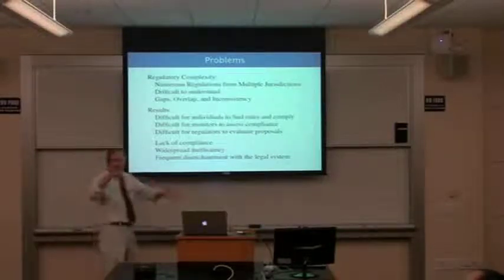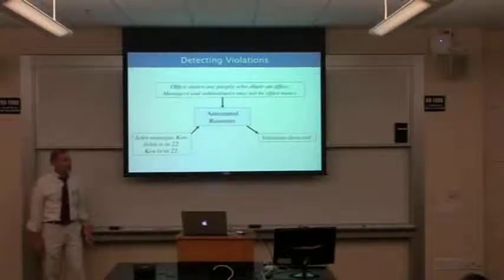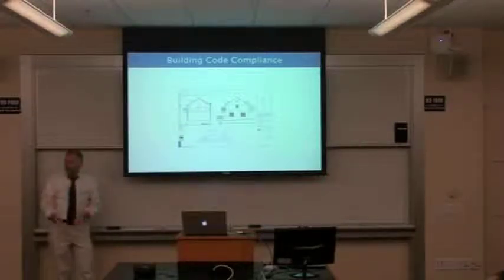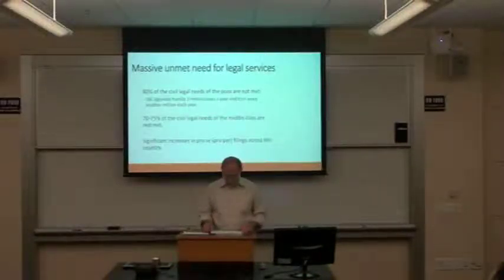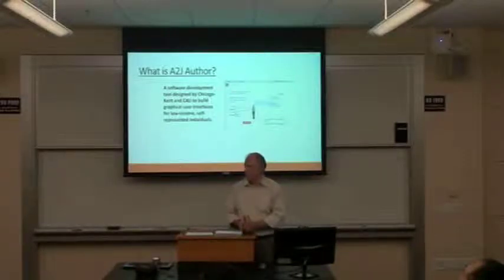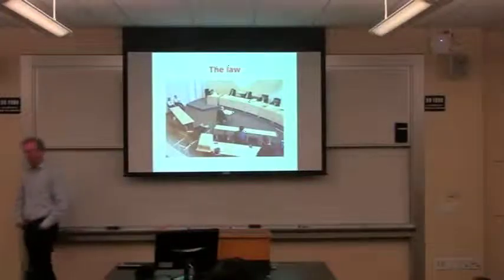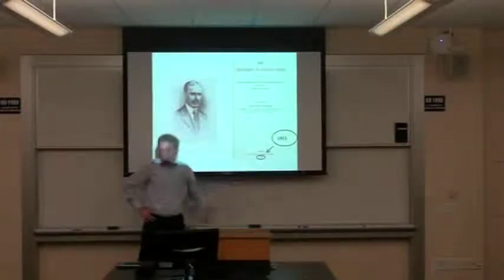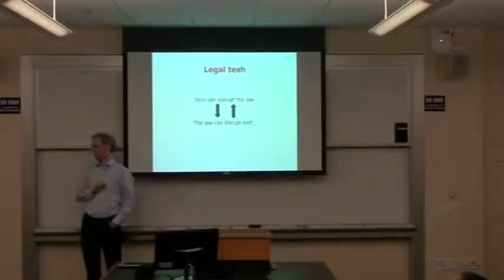Legal Informatics: LAW 729-0-01 | Week 7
Legal Informatics
Course Number: 729-0-01 Genesereth / Vogl 2 Units
The legal system is undergoing rapid change due to - among other forces -- expanding use of information technology in legal services as well as globalization of the legal industry.

This class offers an overview of how technology is used in legal today's legal practice and how it will be changing the landscape of the legal profession and the law more broadly in the foreseeable future. Through this class students gain an understanding of the unique challenges and opportunities the legal system and the legal industry are facing and learn about innovative new systems seeking to address them. Students will be introduced to technologies that are commonly used for legal research, as well matter management and client management by law firms as well as in-house departments. Students will also be familiarized with the next generation of innovative systems and platforms that challenge the way law has been practiced to date, but also promise to increase the efficiency of our legal system.